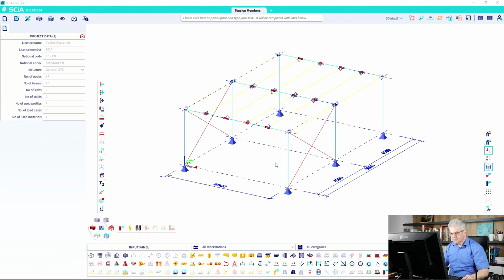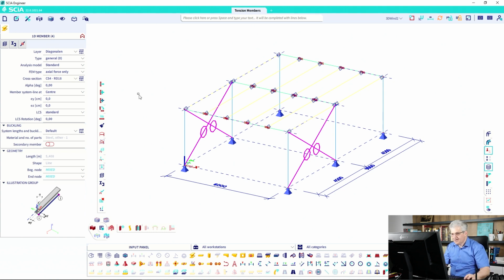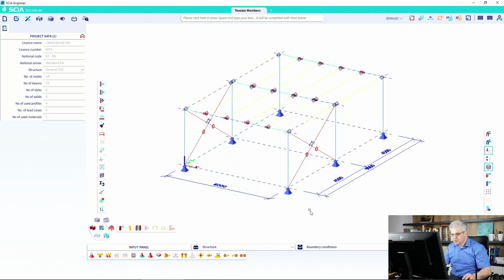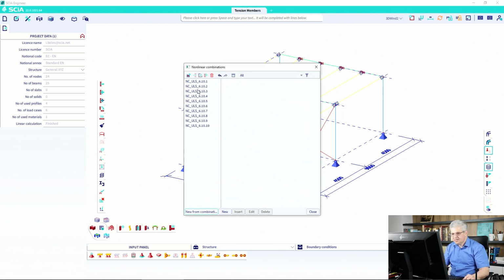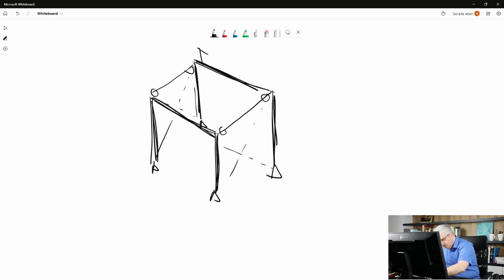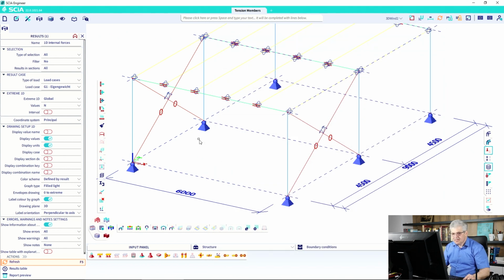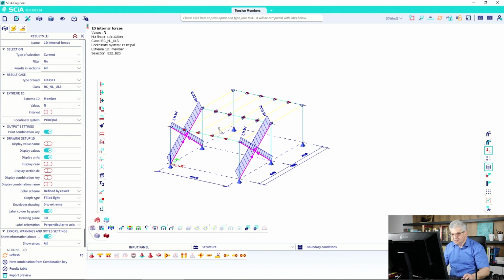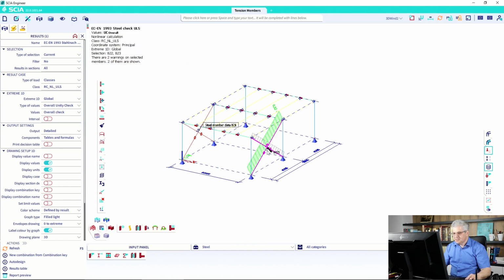SCIA Engineer Tutorial: Tension Members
Tension Members can take only tension, and they are excluded from the structure if they get pressure. This is a physical nonlinear Analysis. In Video there is explanation about the input, Analysis, Results and Steel checks.